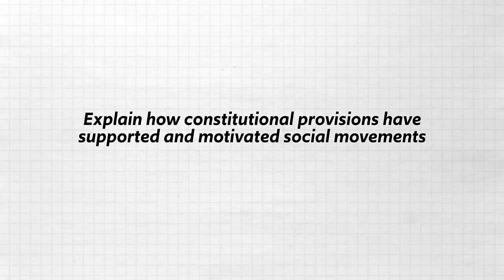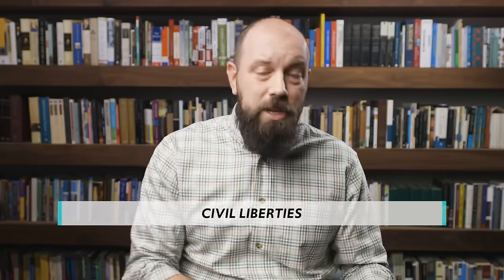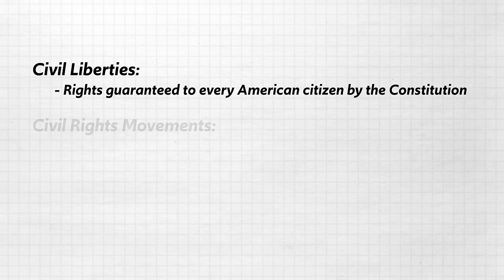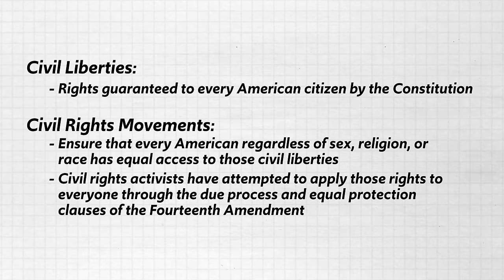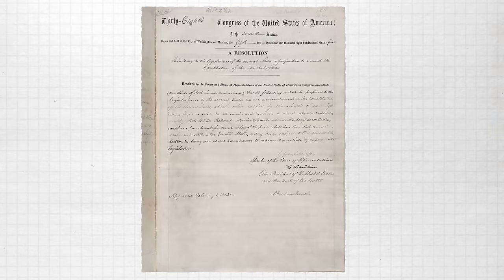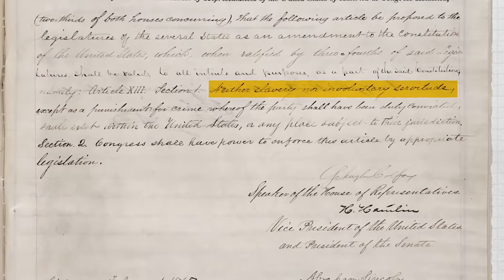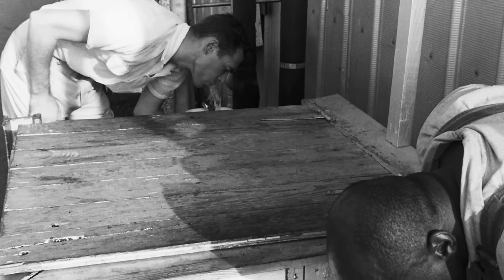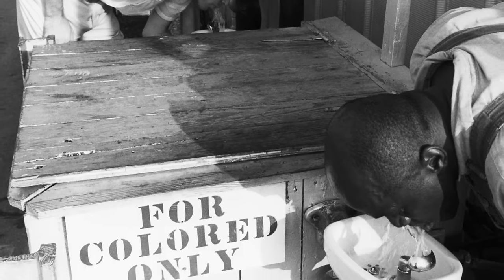Social Movements and EQUAL Protection [AP Gov Review, Unit 3 Topic 10 (3.10)]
In this video Heimler walks you through Unit 3 Topic 10 of the AP Government curriculum which is all about Civil Rights. Civil Rights movements spring up when the civil liberties contained in the Bill of Rights are not equally applied to all American citizens.

Each of the movements considered in this video emerged because of the failure of the American government to heed the provisions of the 14th amendment.